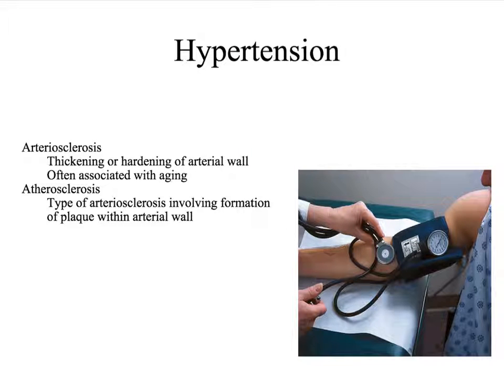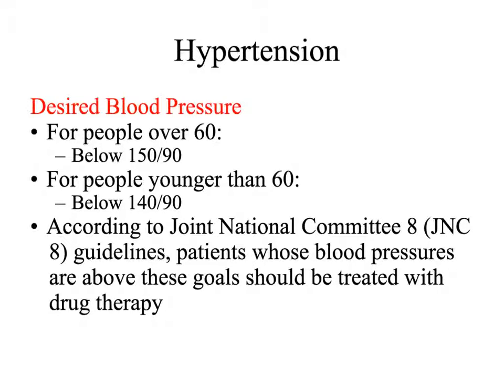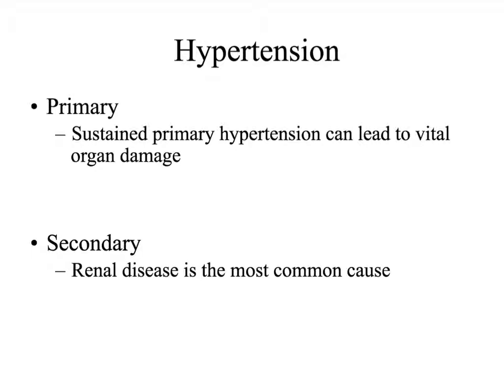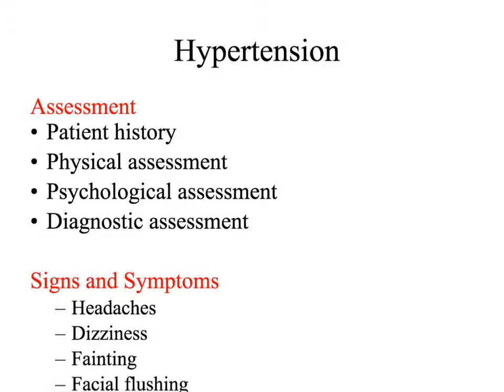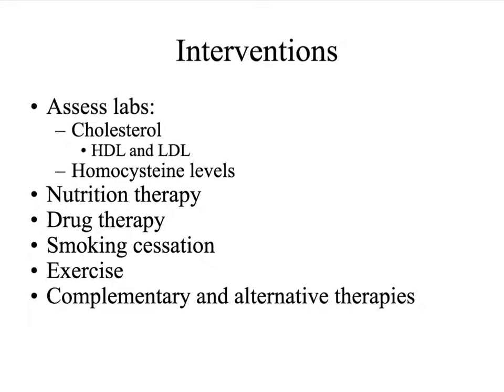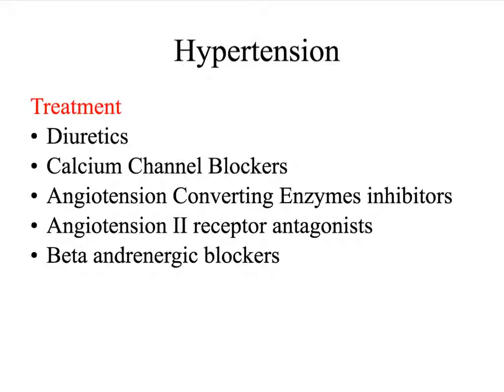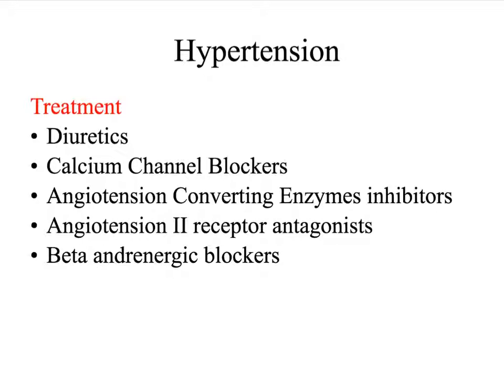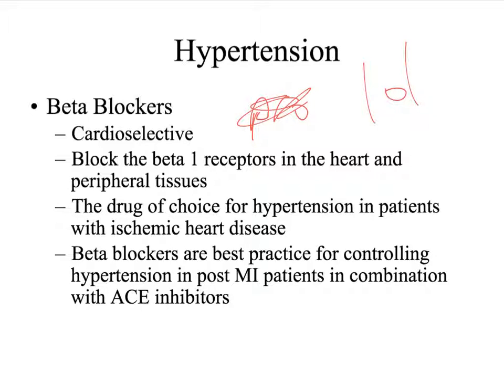Module 9 Hypertension